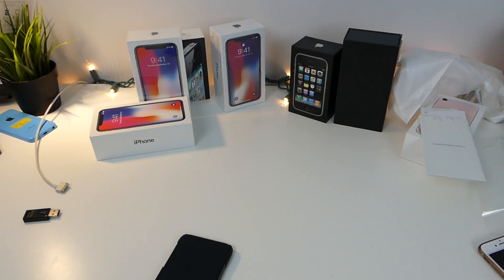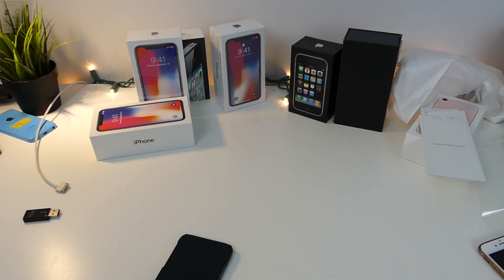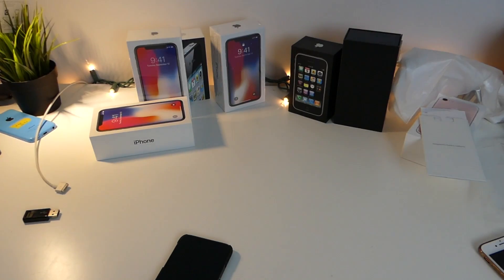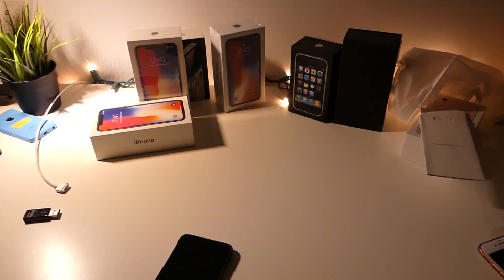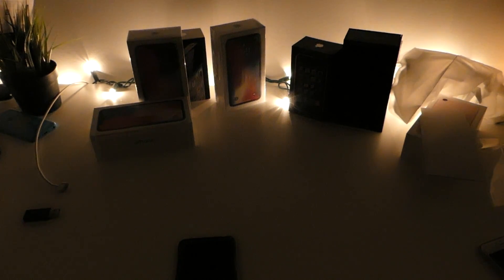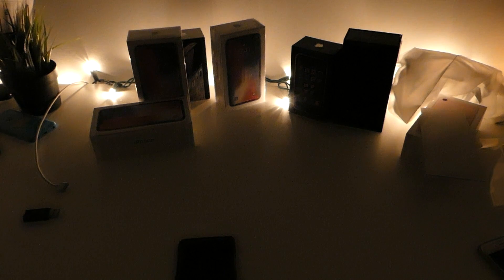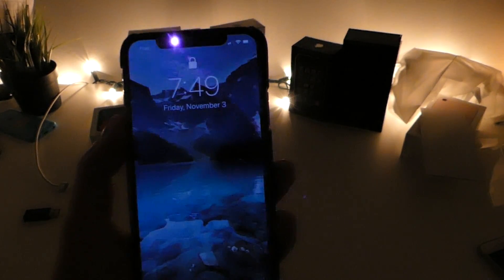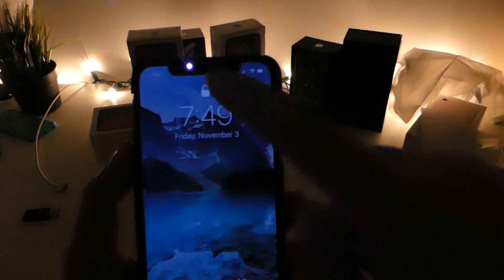iPhone X Face ID in the Dark - How Does it Perform?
Everyone is wondering how does Face ID on the iPhone X work in the dark, well this video will demo exactly how it works and how well it performs in low light conditions

More on iPhone X available on my channel